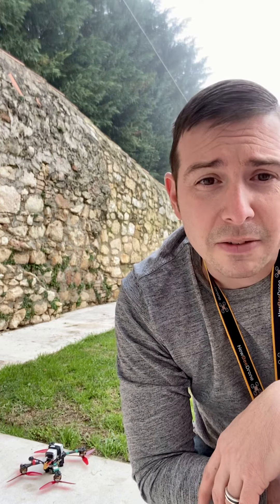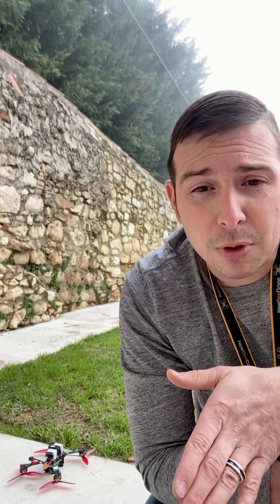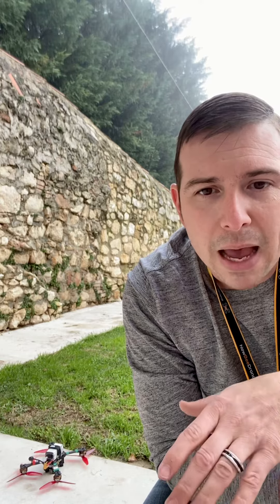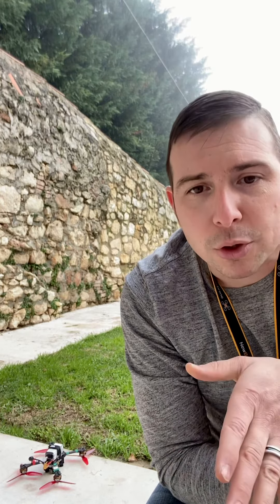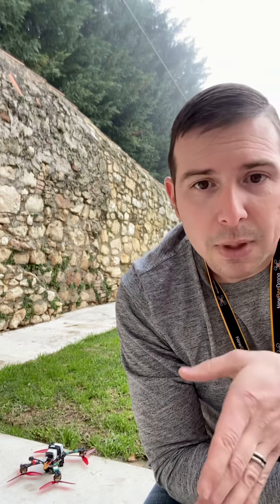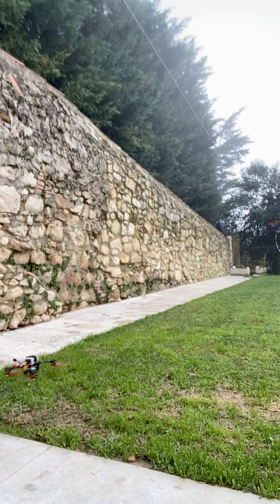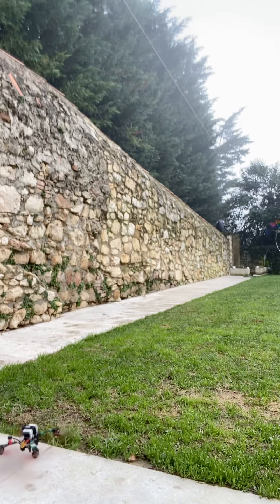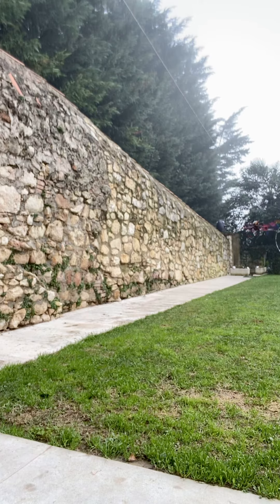5.5” Light Weight Pusher Quad with DJI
This is the Zeez 5.5” racing frame that I flipped over and built into a Mid Range, efficient quad with;
Emax 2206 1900Kv with HQ 5.5x3.5x3 prop
IFlight Succex-A F4 30x30 AIO
DJI Naked Vista with DJI Camera
TBS GPS
Self Powered Buzzer
Dry weight 290g
With GMB 4s 850mah with xt60 393g
8m15s flight time with mixed flying.